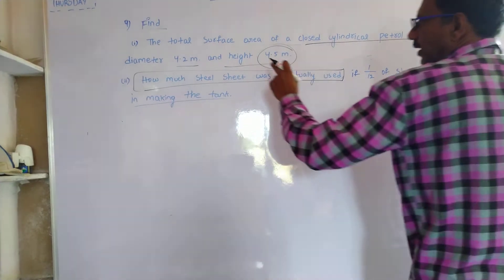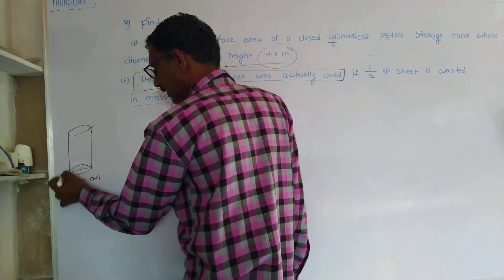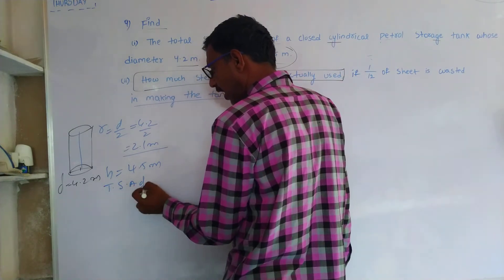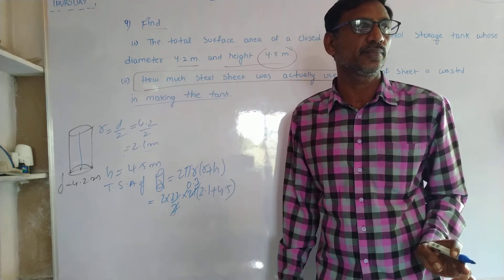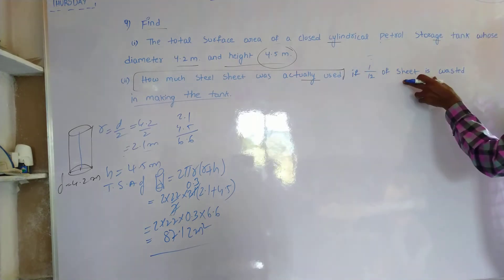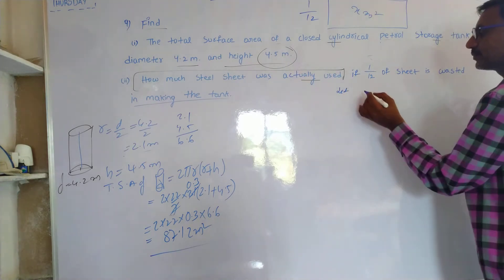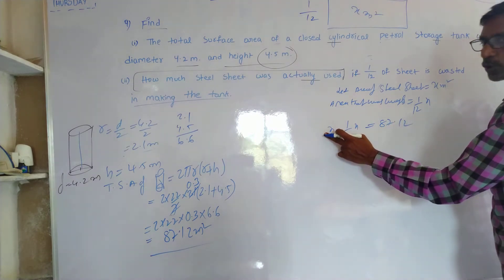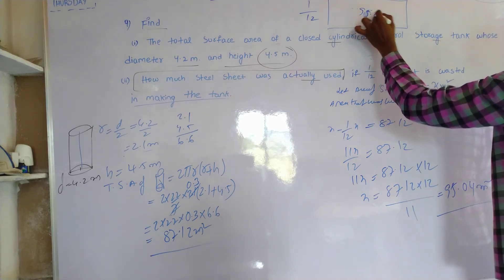class 9 state syllabus surfaces area of volumes explained in telugu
class 9 state syllabus surfaces area and volumes exercise 10.2
9) find
        1) the total surface area of a closed cylindrical petrol storage tank whose diameter is 4.2 and height 4.5
     2) how much steal sheet was actually used,if 1\12 of the steal was wasted in making the tank.